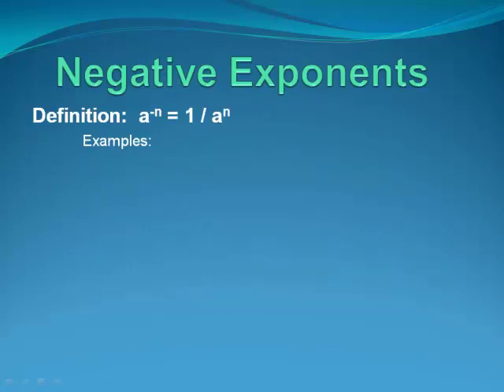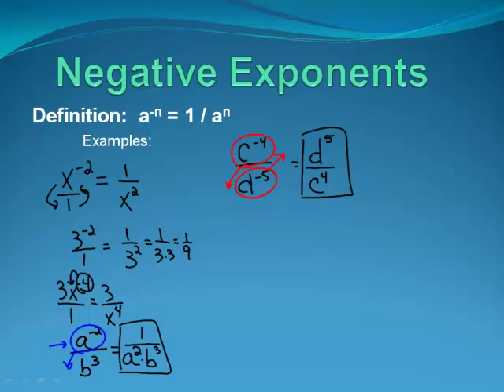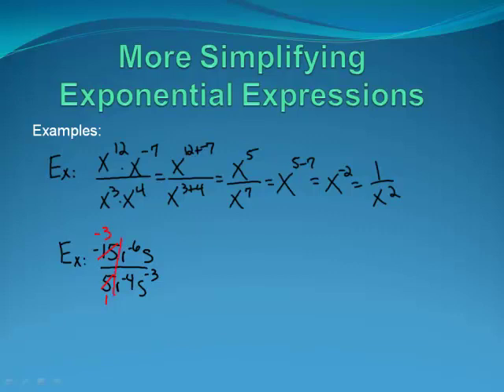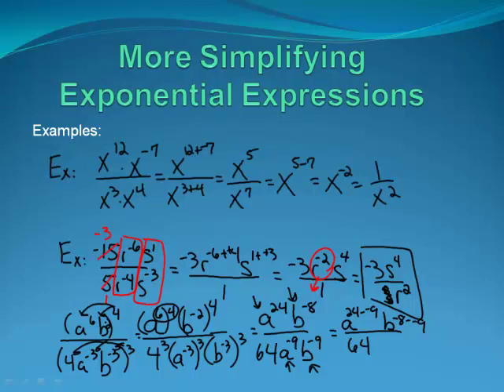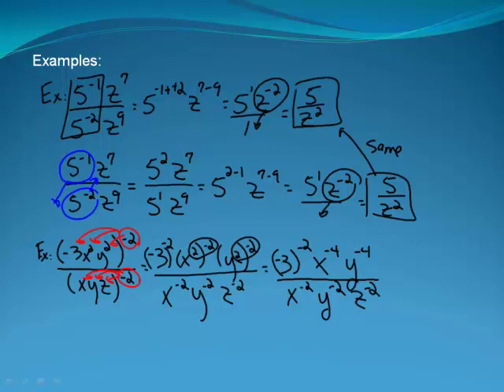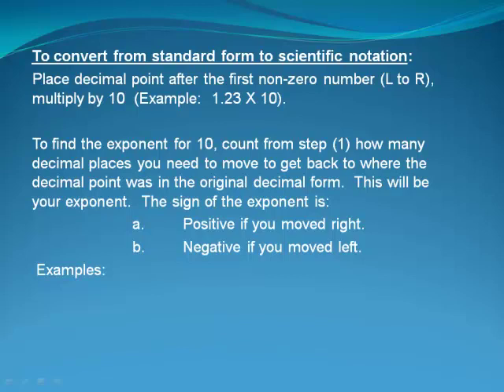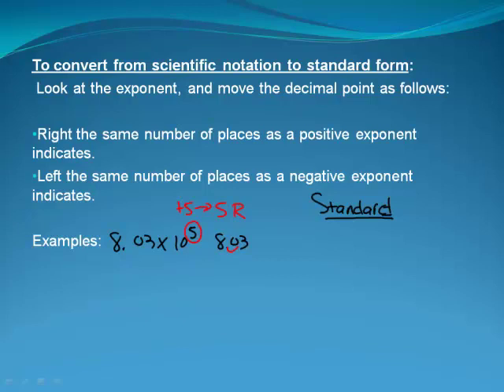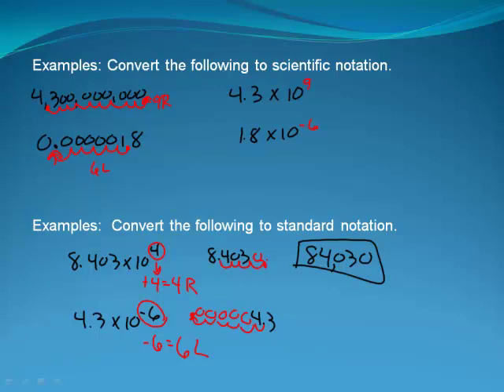Math 920 Module 10 Section 5-2